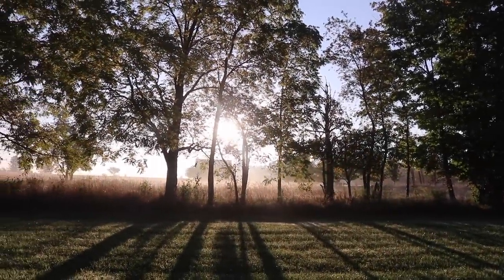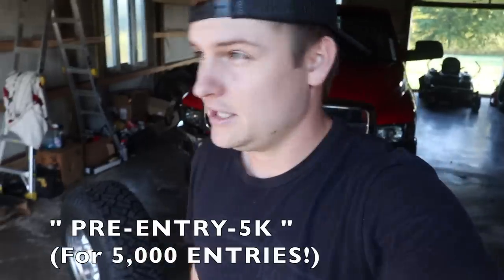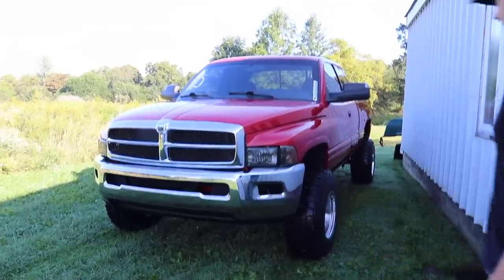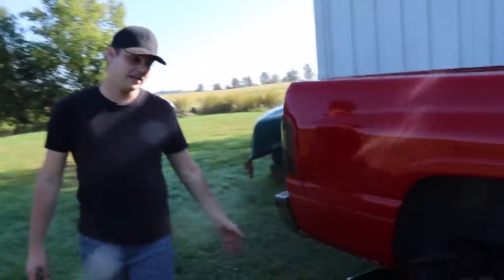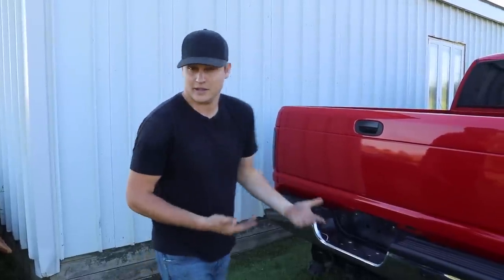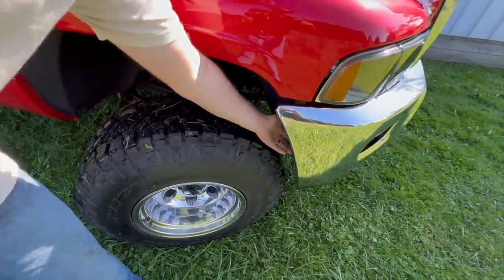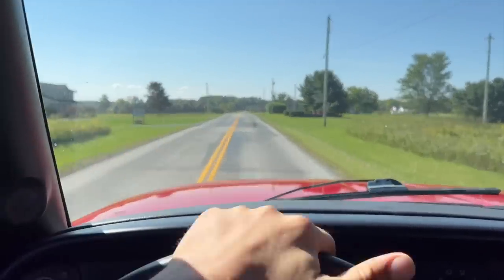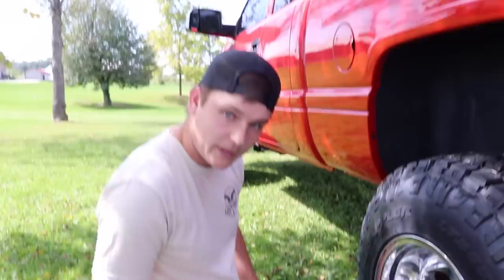The "HOLY GRAIL" gets new shoes!!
Send stuff here:
U.S.A.

The "HOLY GRAILE" gets new shoes!!